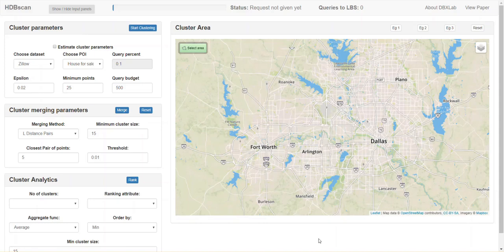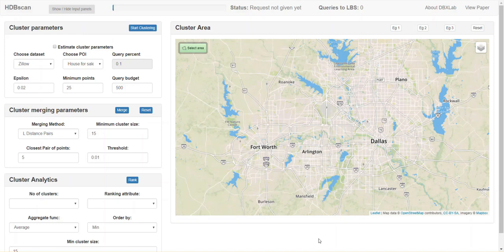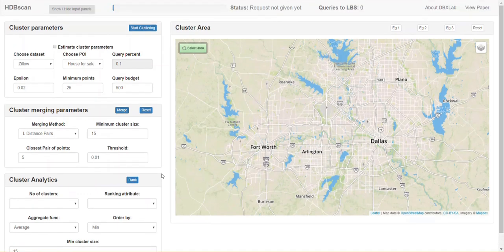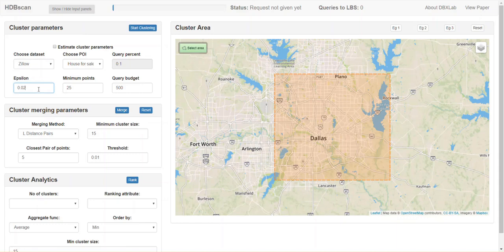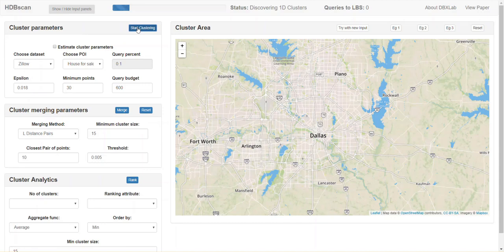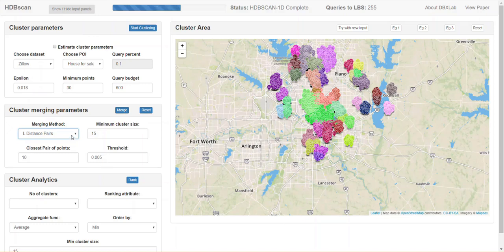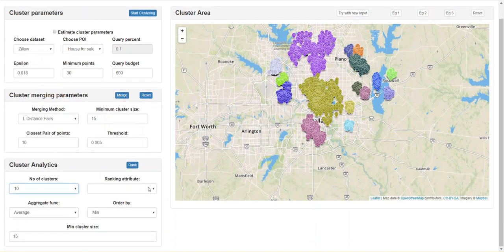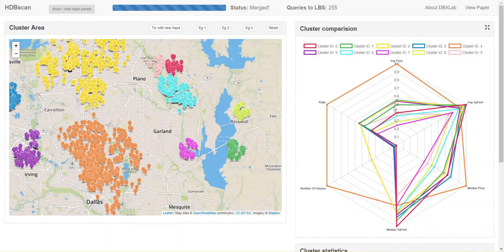DBLOC System Demo - SIGMOD Demo Track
Density based clustering over location based services published at SIGMOD 18 in DEMO track